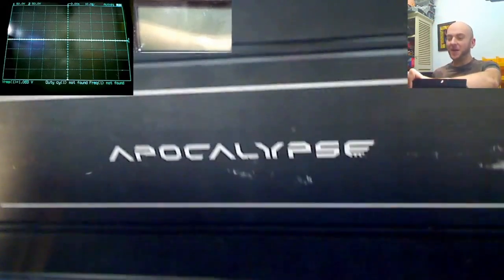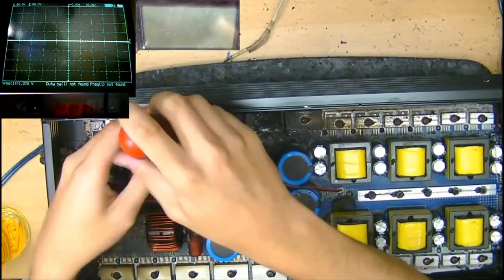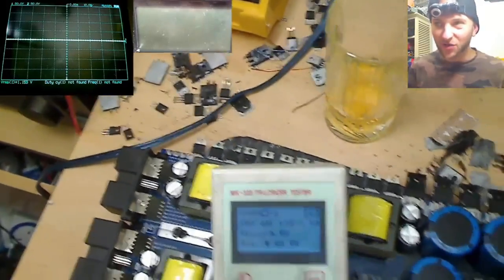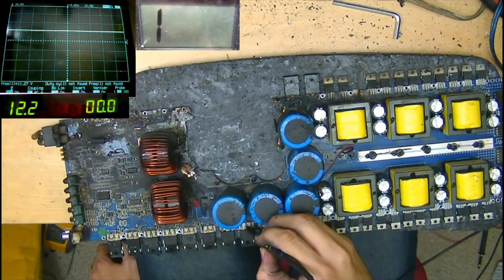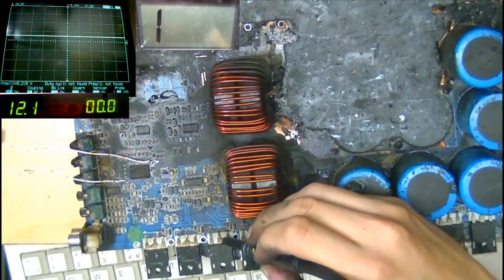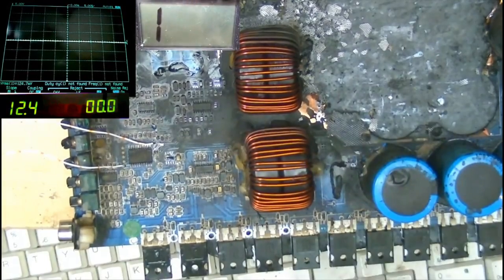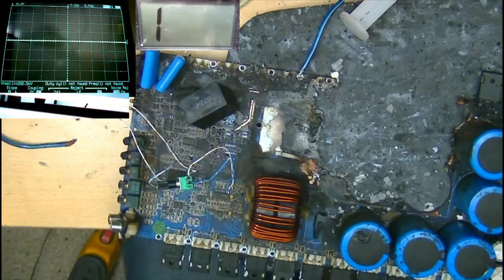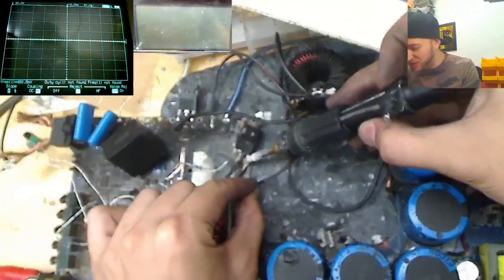Can I make ANYTHING on this fire-damaged amplifier work again?!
This was a really fun stream and the outcome was crazy! Definitely the worst fire damaged amp I've seen. Hope you enjoy this one!